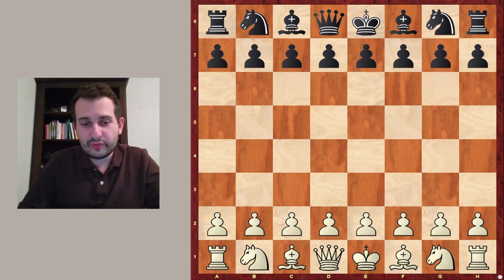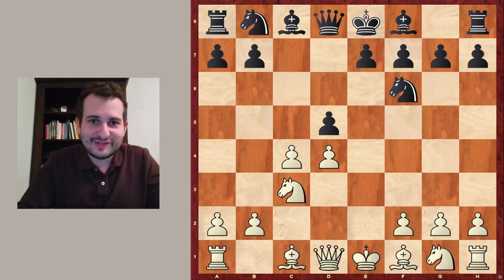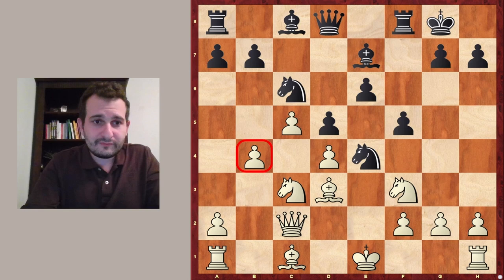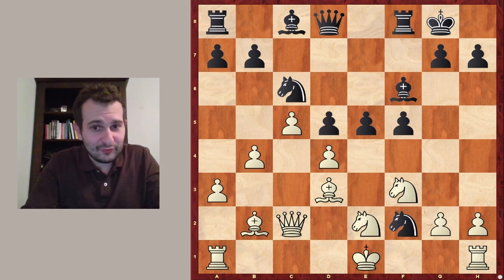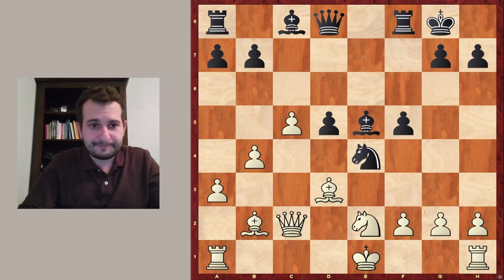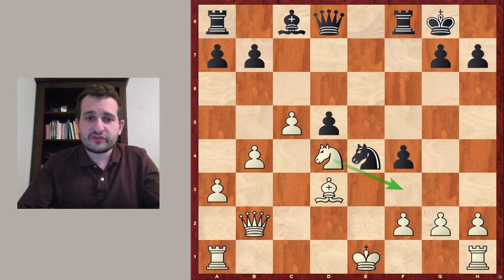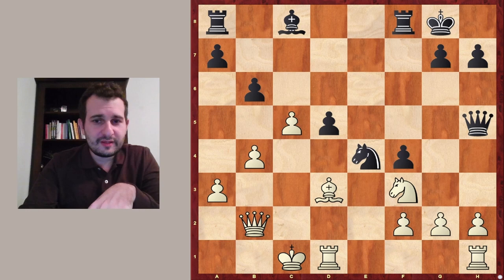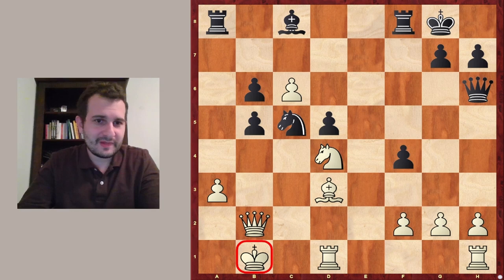Attacking with the Caro Kann - Fighting against the Queenside Majority Part 3 (Panov Attack)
In this instructive encounter between Jean Marc Degraeve and Kamil Miton, the white player decides to go for the Panov attack against black's Caro Kann. However, black early chooses a very sharp plan, which leads to an open center. Watch the entire game to learn the palns of this MUST KNOW IDEA.

00:00 Intro
4:00 The central break
6:25 Attacking the King